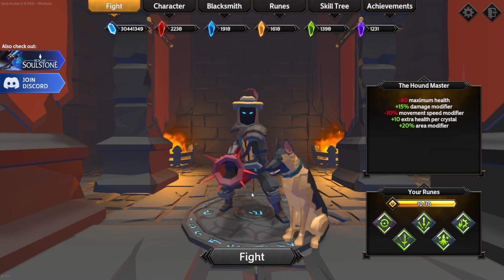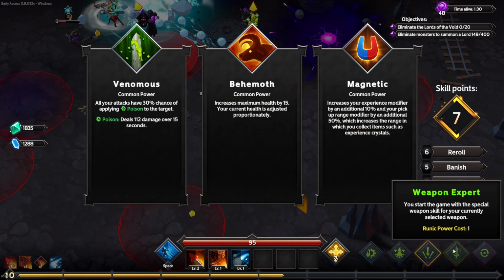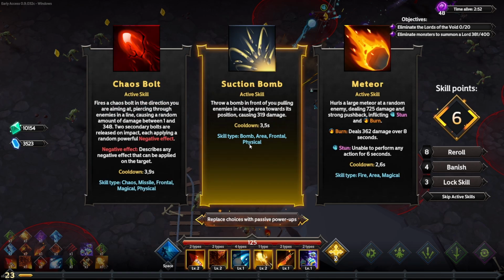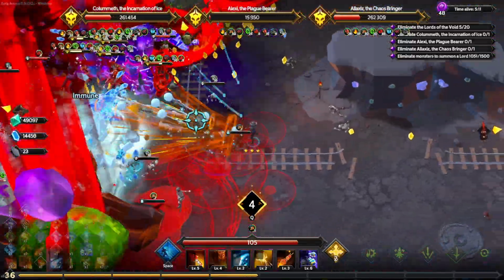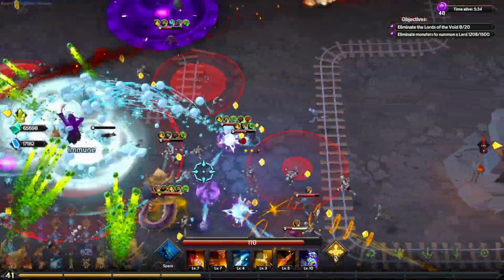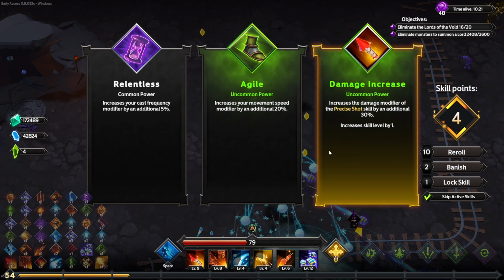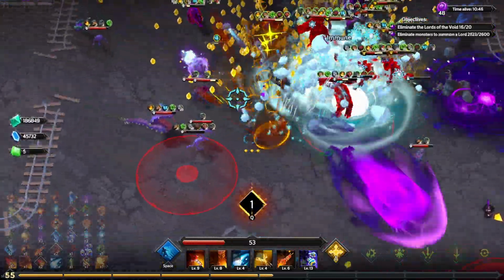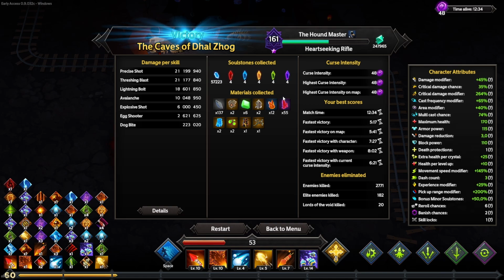Hound Master Weapon 3 run Curse VII | Soulstone Survivors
Hello Survivors,

Today we played using the Hound Master's 3rd weapon, Heartseeker Rifle. If gives us precise shot and threshing blast. Both skills focus on bleed and so we needed to build multi cast and cast frequency to make them viable. Due to bleed being not too strong, we decided to buff the skills using other negative effects like Weakness as well as Exposed.

Enjoy the video and always remember...